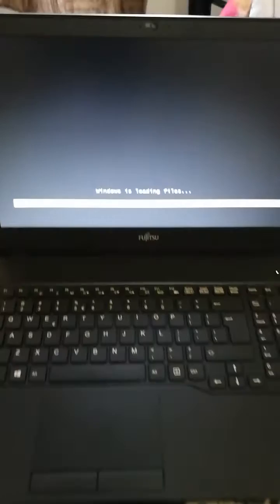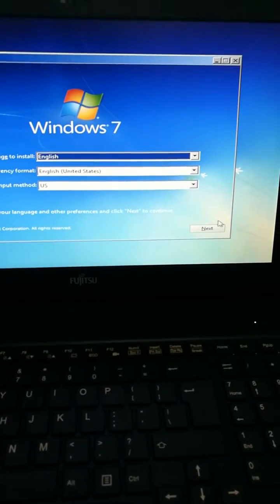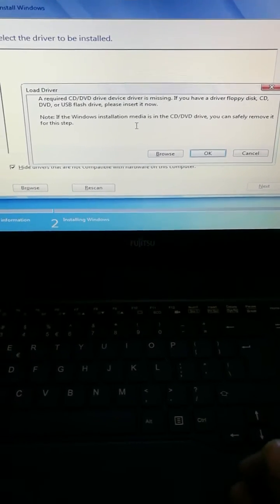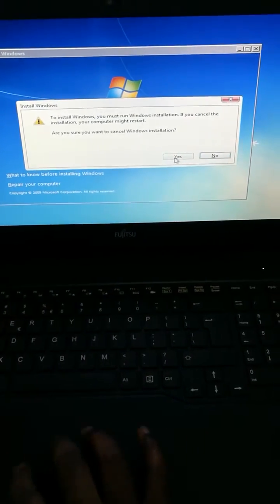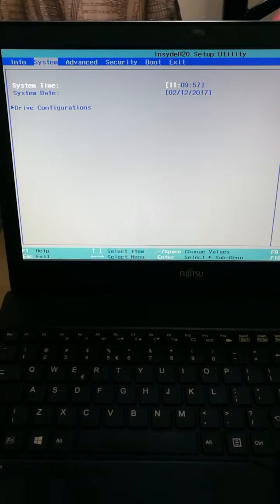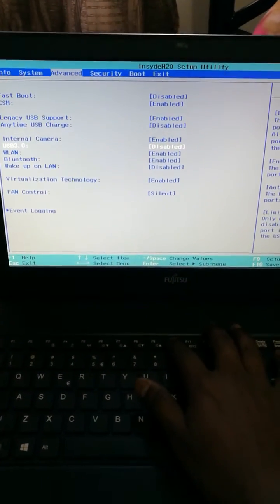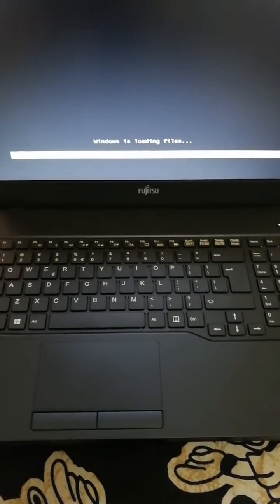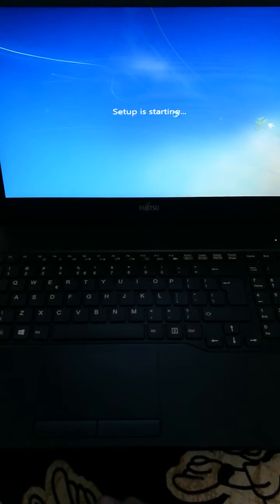Fujitsu A555 no device driver or cd/dvd device driver not found issue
This video shows how to fix no device driver found issue while installing Windows. It will work almost 90% if windows file is not corrupted. Hope this helps.